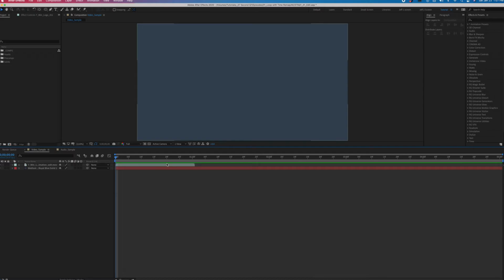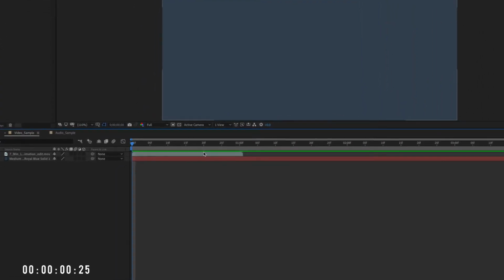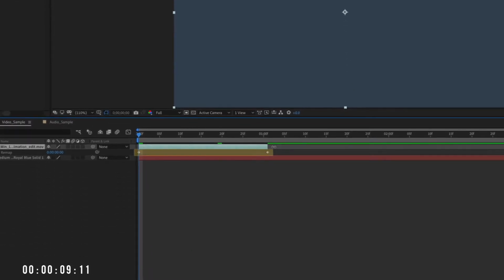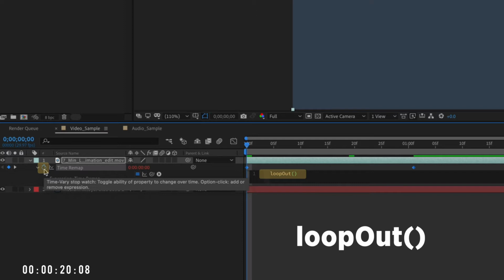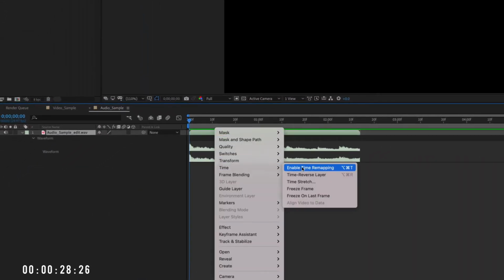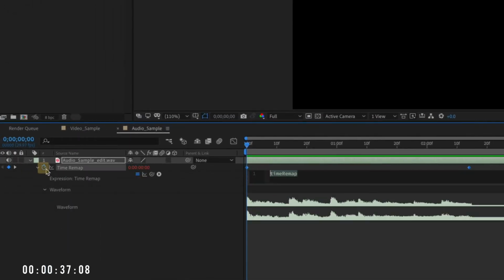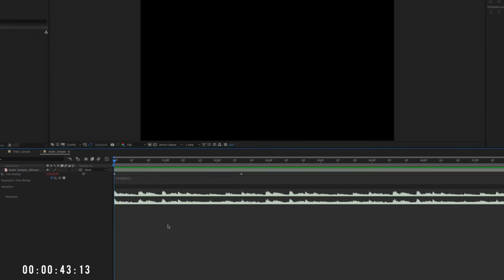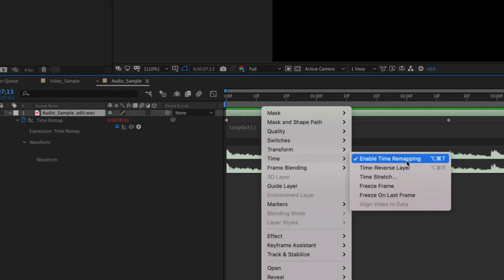Loop Anything in After Effects with this Expression! - Tutorial - Time Remap - Loop Out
This After Effects Quick Tip teaches you how to use the very powerful loopOut() expression. Use this combination to loop pretty much anything in less than 90 seconds!